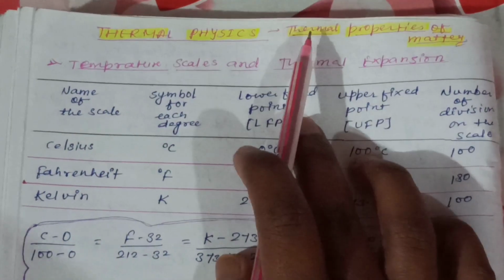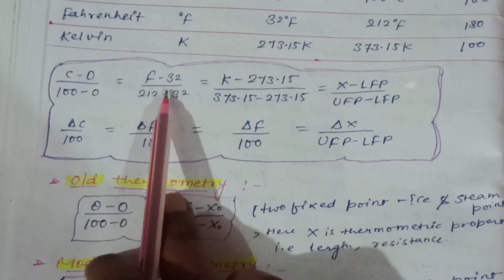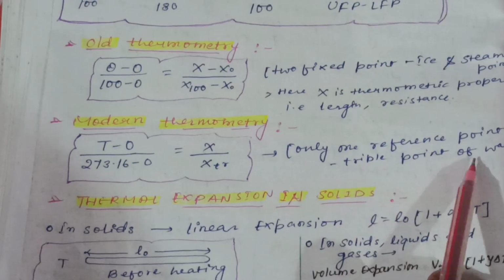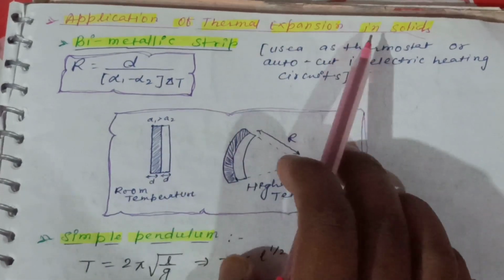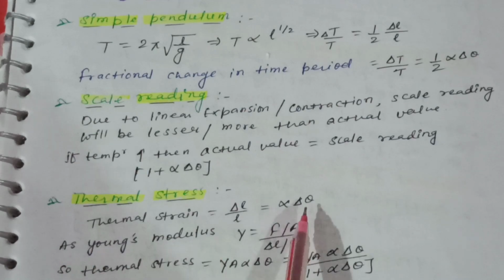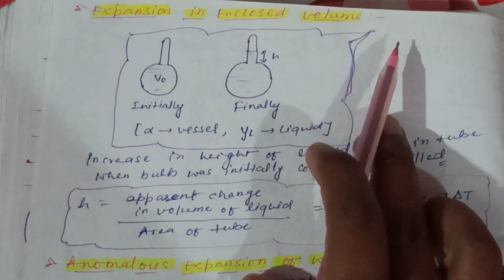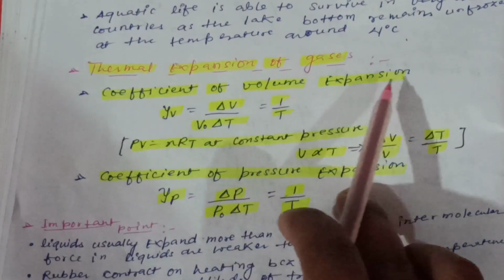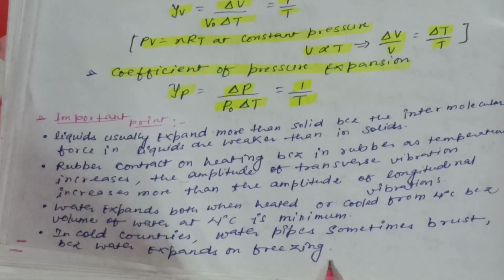Thermal Physical Properties |series 1 Thermal Expansion in solids liquid and gases | quick revision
Thermal Properties of matter | series 1 Thermal Expansion in solids liquid and gases | quick revision

Thermal Properties of matter Quick revision

Thermal expansion in solids
Thermal expansion in liquid
Thermal expansion in Gases

thermal physics
thermal physics one shot

Temperature scale
Thermal expansion
thermal physics class 11

thermal physics

thermal physics physics wallah

thermal physics neet

thermal physics one shot neet

thermal physics one shot jee

thermal physics class 11 one shot
thermal properties of matter class 11

thermal properties of matter class 11 physics wallah

thermal properties of matter class 11 one shot

thermal properties of matter one shot

thermal properties of matter class 11 important questions

thermal properties of matter class 11 one shot jee

thermal properties of matter class 11 mr sir

thermal properties of matter class 11 one shot mr sir

thermal properties of matter eduniti

thermal physics tamanna chaudhary

thermal physics mr sir
thermal expansion in solids experiment

thermal expansion in solids class 7

thermal expansion in solids class 11

thermal expansion in solids class 8

thermal expansion in solids liquids and gases

thermal expansion in solids class 8 icse

thermal expansion of solids class 11 jee

linear expansion in solids

thermal expansion of solids liquids and gases class 11
thermal expansion of gases class 11

thermal expansion of gases experiment

thermal expansion of gases class 11 physics wallah

thermal expansion of gases class 7 experiment

thermal expansion of gases class 11 telugu

thermal expansion of gases class 7

thermal expansion of gases class 11 physics

thermal expansion of gases class 11 one shot

thermal expansion of gases tamil

thermal expansion of gases malayalam

Cuet bcece neet jee entrance exam